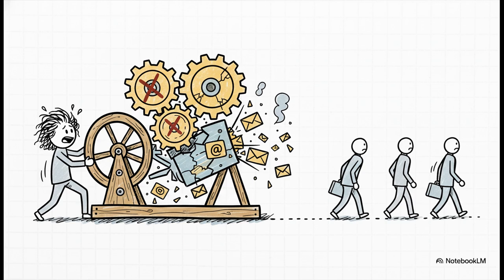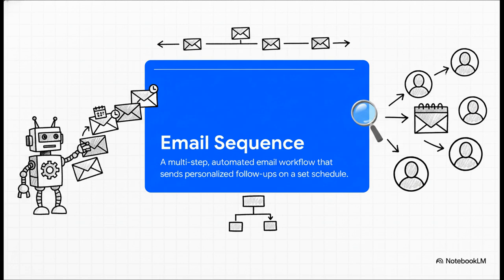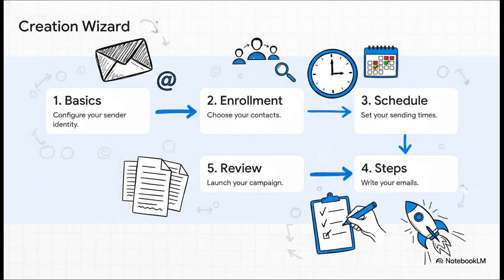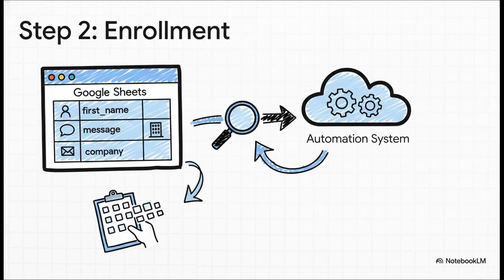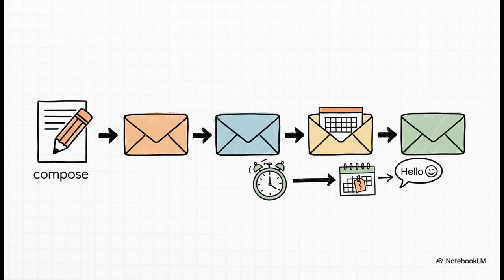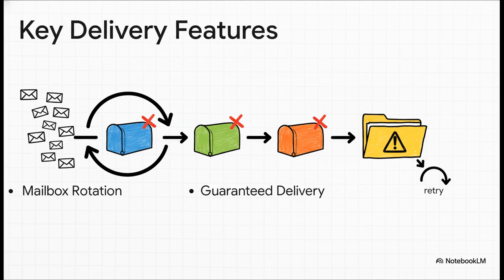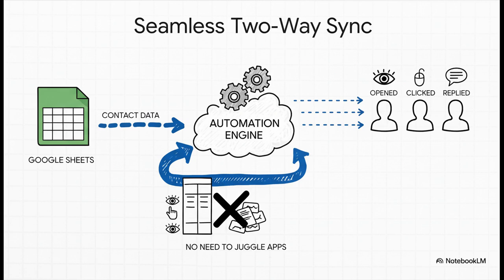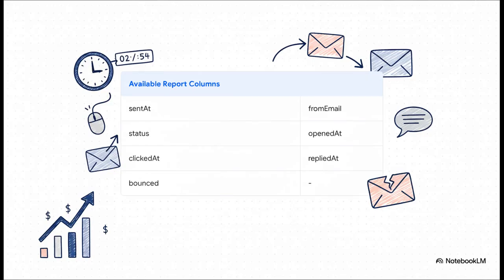Automating Email Outreach with Automail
The 5-Step Setup: Easily build your campaign from enrollment to launch
Google Sheets Integration: Quickly import contacts and use merge tags for instant personalization
Advanced Deliverability: Protect your sender reputation using mailbox rotation and a 3-layer failover system
Smart Automation: Keep your outreach human with reply tracking and an automatic "stop on reply" feature
Seamless Reporting: Send all your performance data (opens, clicks, replies) right back to your original spreadsheet
Start scaling your business and put your outreach on automail today!